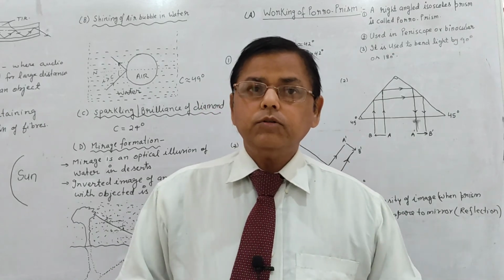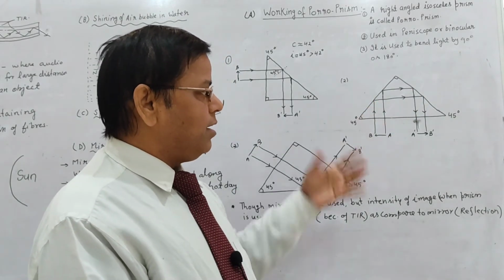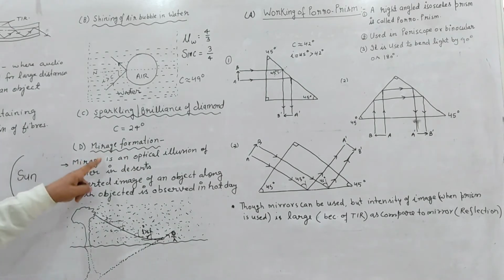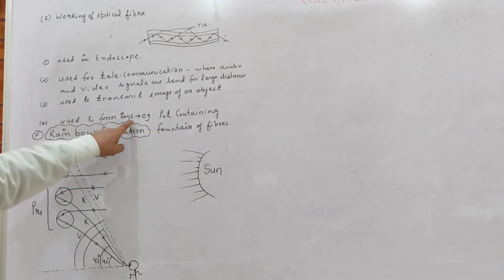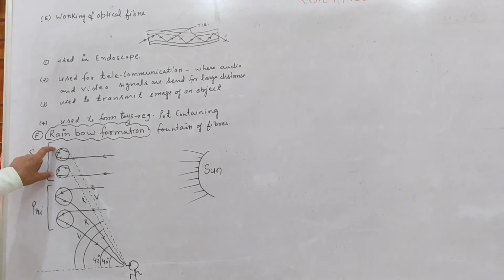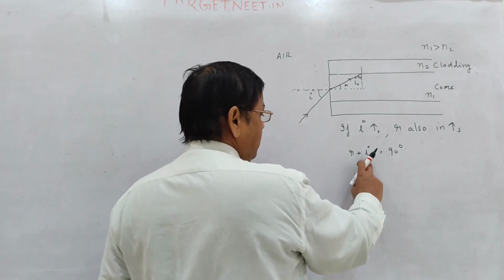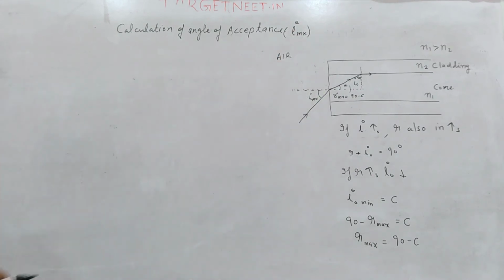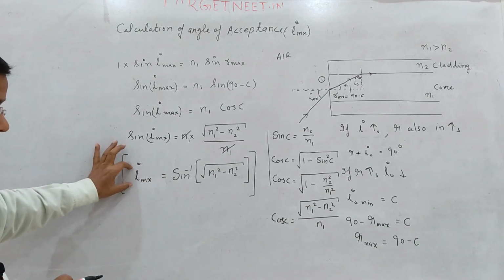Application of TIR, L6 By Dr Shukla